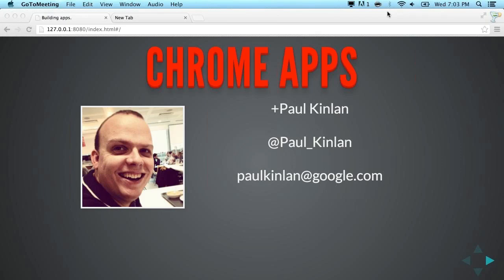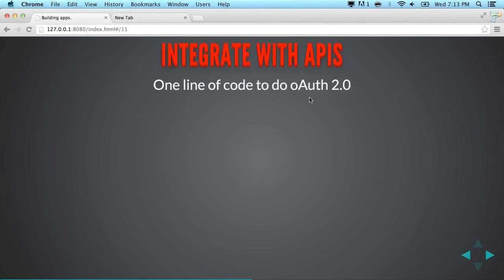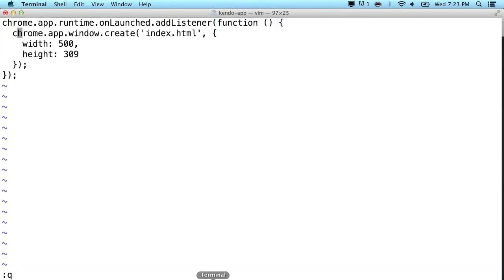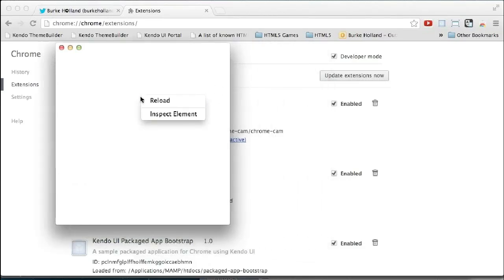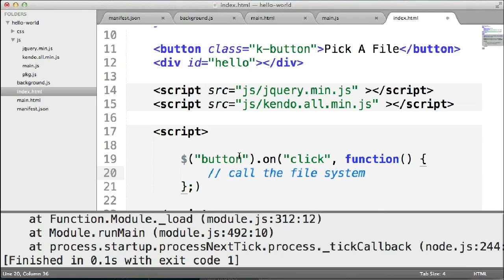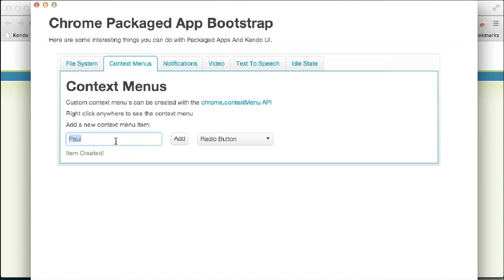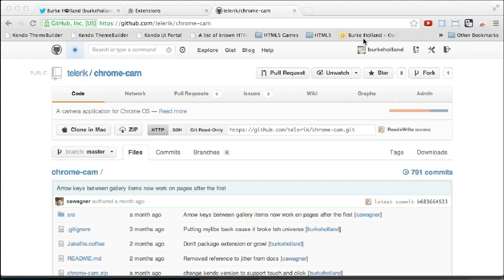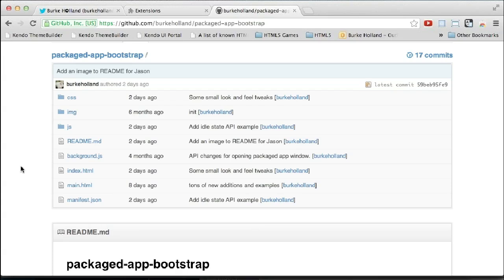Kendo UI and Google Present: Building Chrome Packaged Apps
For more information on building Chrome Packaged Apps with Kendo UI,

[Recorded live webcast event]
Join Kendo UI Developer Advocate Burke Holland and Google Chrome Developer Advocate Paul Kinlan as they introduce you to building Chrome Packaged Apps. Chrome Packaged Apps enable developers to create powerful, standalone apps using HTML, JavaScript, and CSS, giving code the ability to do things never before possible in the confines of a browser. Combined with Kendo UI, a complete front-end framework for HTML and JavaScript developers, rich, cross-platform apps can quickly and easily be created.

Live Q&A included at the end of the webcast recording.